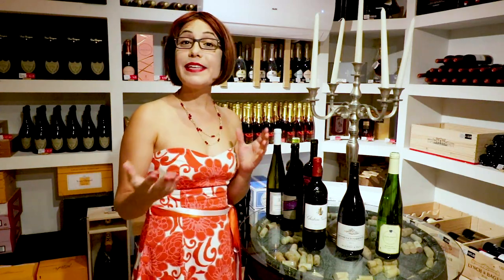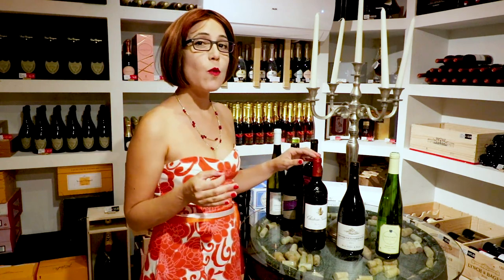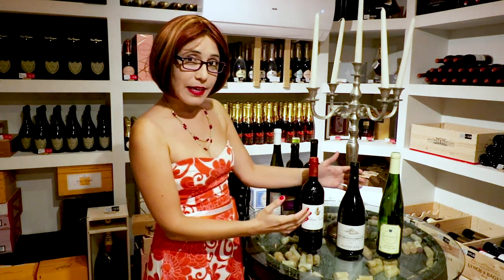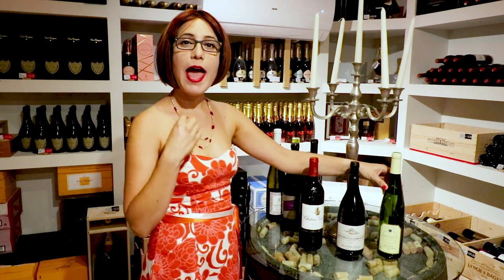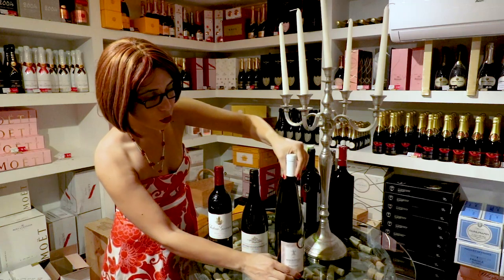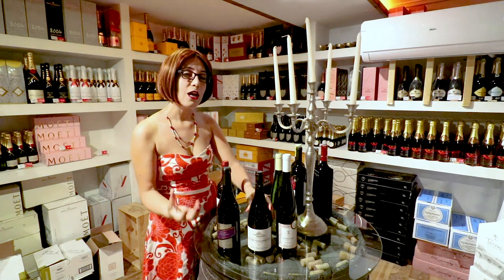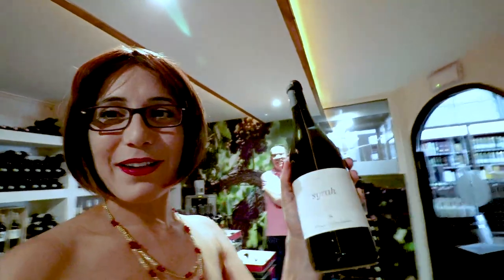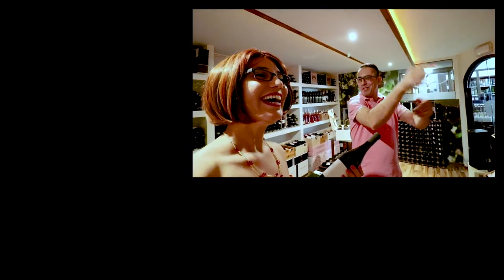VLOG 002 | How to Choose Wine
Wine bottle shapes! We get asked all the time on Social Media 'How do you choose a bottle of wine', so in this video WineScribble shares her secret wine tips on making a decision on a bottle shape and also a bottle label. The wine manufacturer has embedded clues for you in their choice of wine bottle shapes and also in their wine label design. For this video WineScribble is in Cavaway Wine Shop in Larnaca, Cyprus. Enjoy the video!

LOVE THIS?

Resources for the wines shown on screen ►
The French Bordeaux Blend -

"Piano Sway"
Jay Man - OurMusicBox